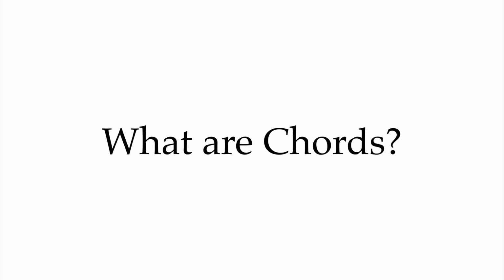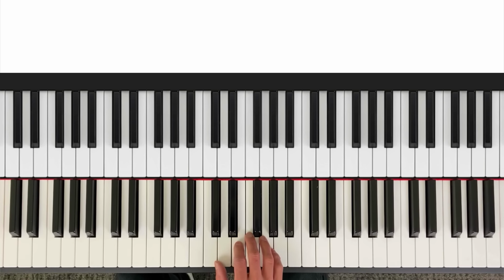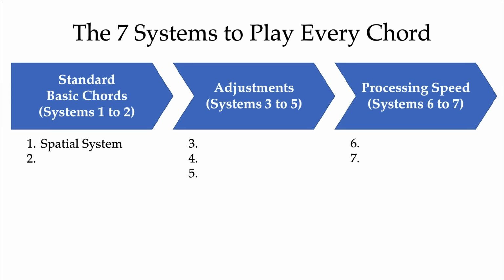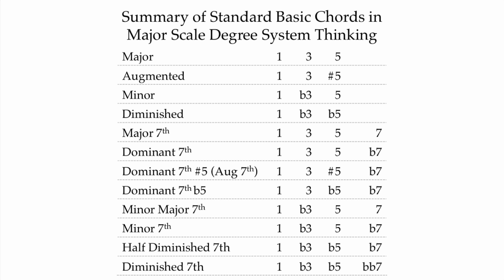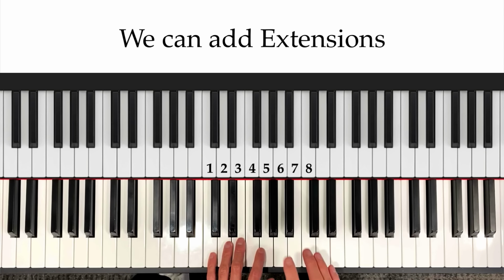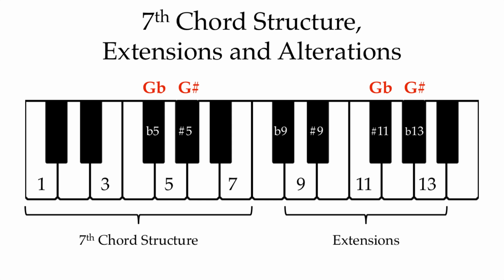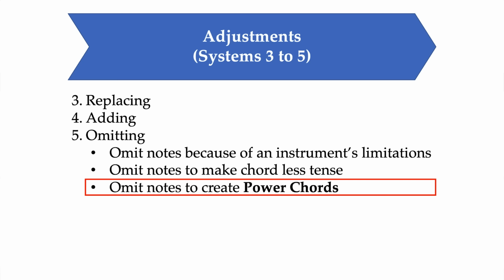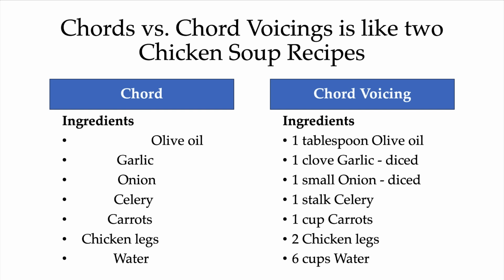Learn EVERY Chord and Chord Symbol - The 7 Systems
Thinking about Starting Piano?

In this lesson, I teach you how to play every Chord and read every Chord Symbol by taking you through 7 Systems of thinking. Learning the concept of chords, and how they're notated (Chord Symbols), is the beginning to understanding "Chord Style" Piano Playing.

Timestamps
0:00 Introduction to Chords
2:16 Notes
4:04 Intervals
6:19 1st System
15:35 2nd System
28:14 3rd System
30:19 4th System
41:46 5th System
48:31 6th System
51:09 7th System
52:35 Recap
54:37 Chord Voicings
55:22 Next Steps

My #1 Beginner Keyboard Recommendation

As a beginning piano student, you need a keyboard that has 88 or 76 keys, weighted keys, and is affordable. I've found the best value keyboards are Yamaha's.

Here is my top keyboard recommendation.
Yamaha P-125

This is a great keyboard for a beginner and also a great keyboard to grow into.